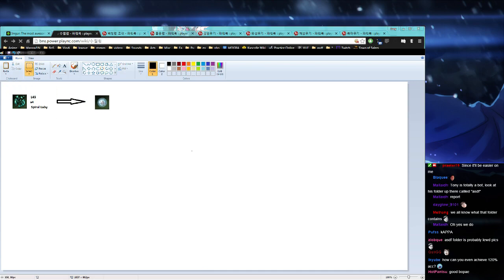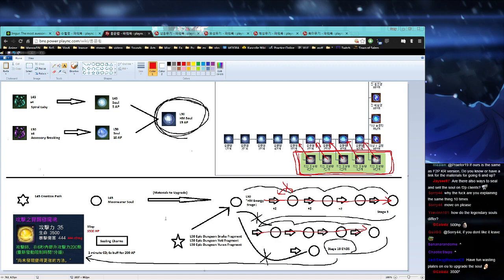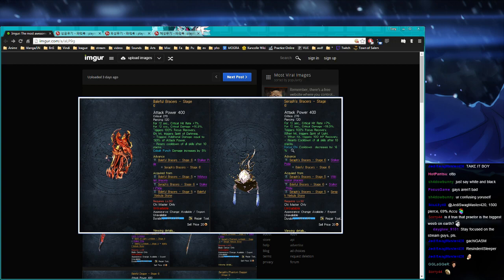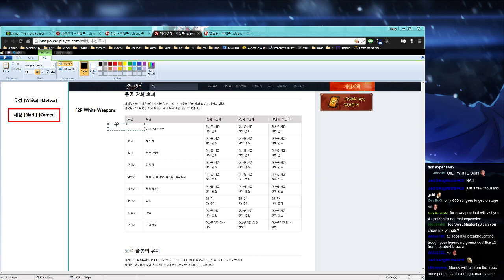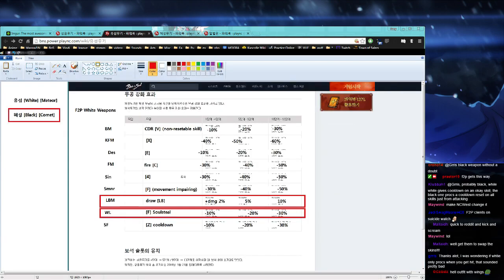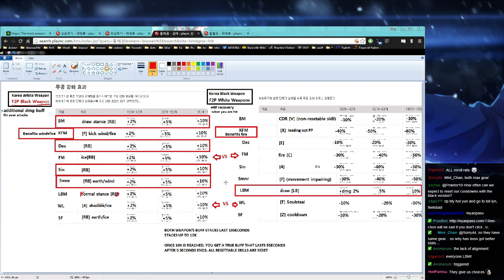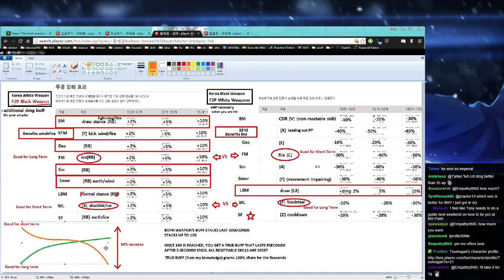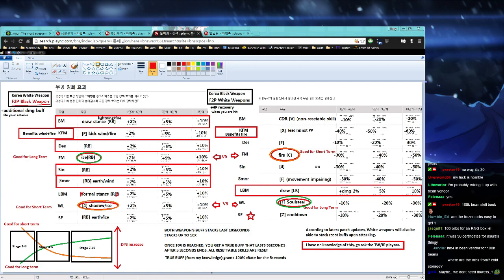Info-Session on Souls and Weapons